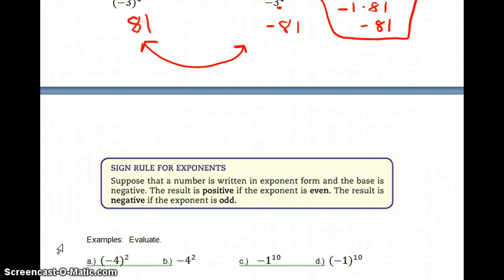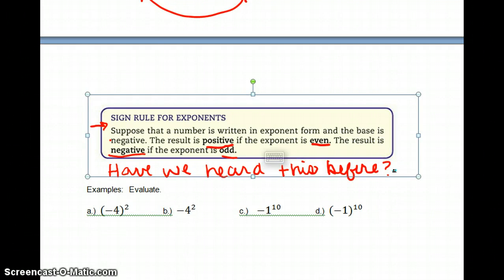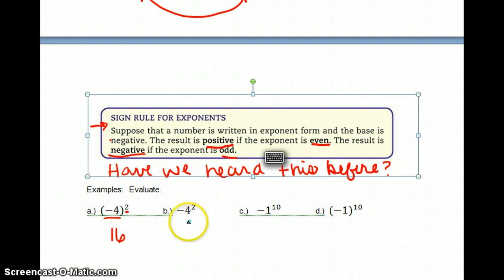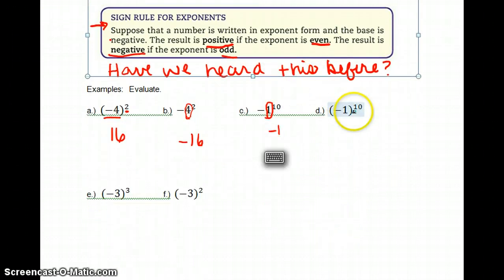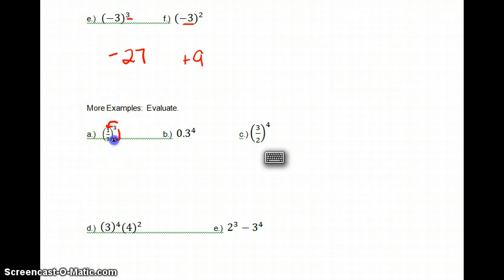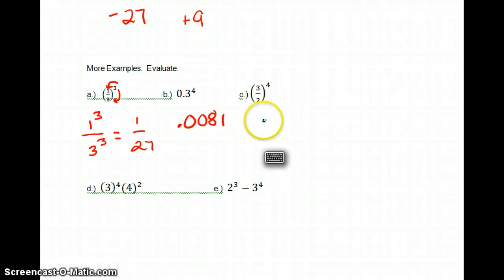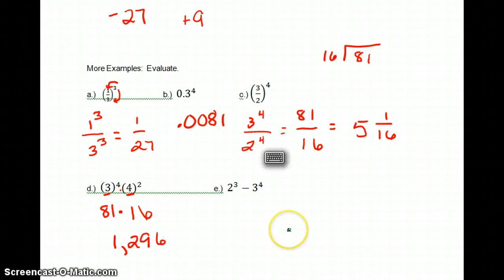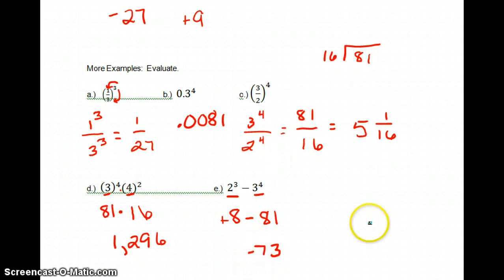Chapter 1 Lesson 4 Part 2